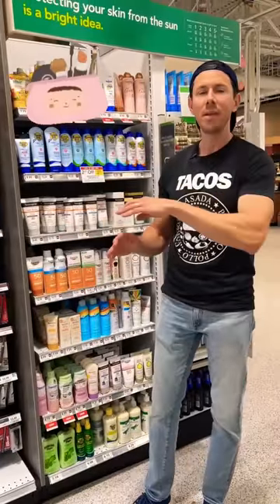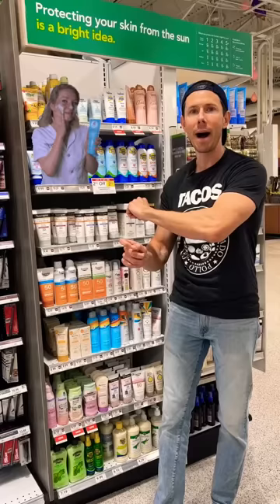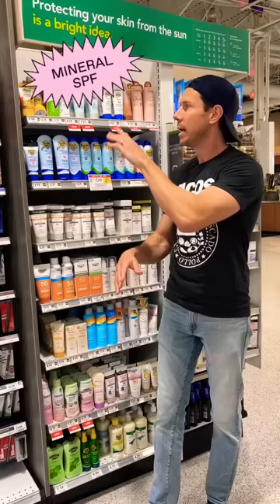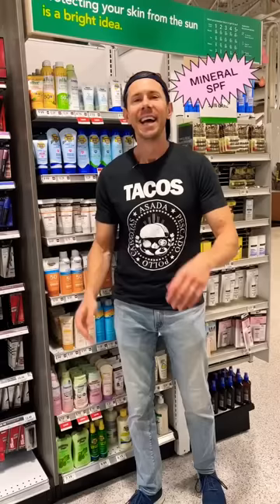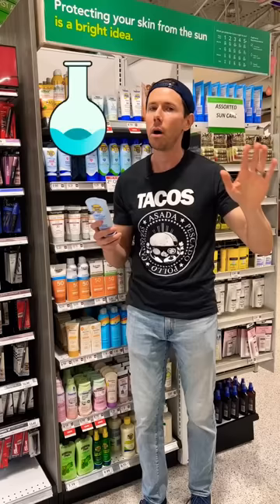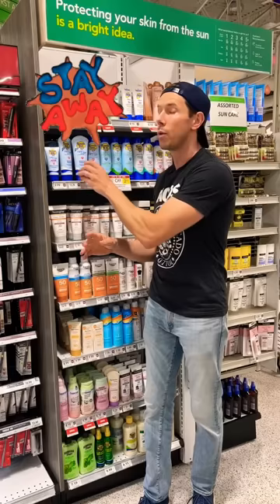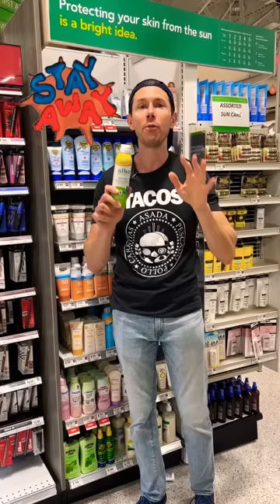Avoid Toxic Sunscreen